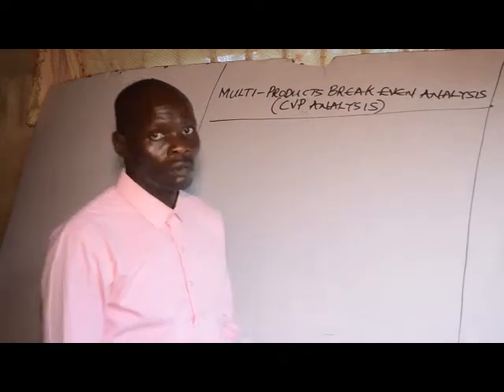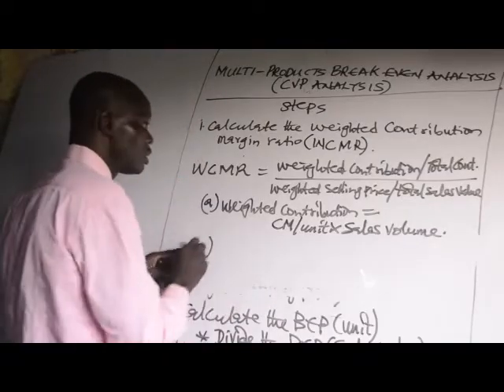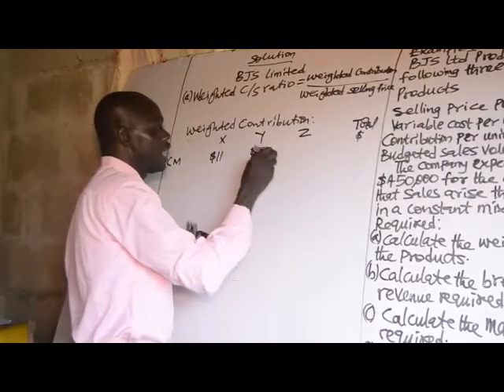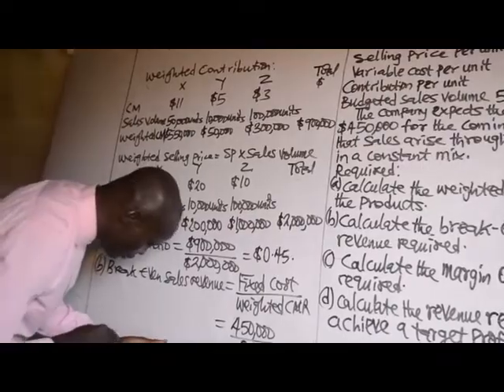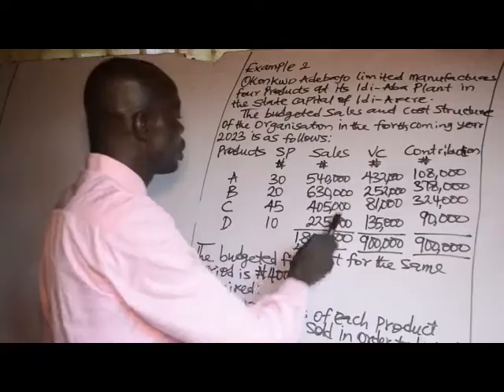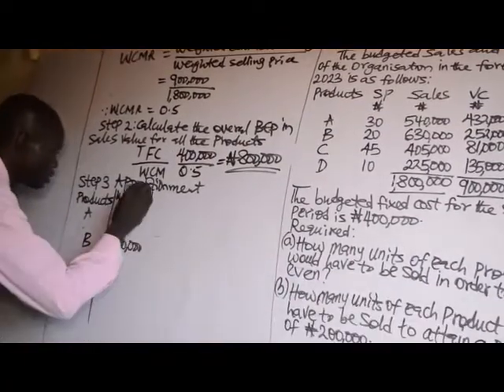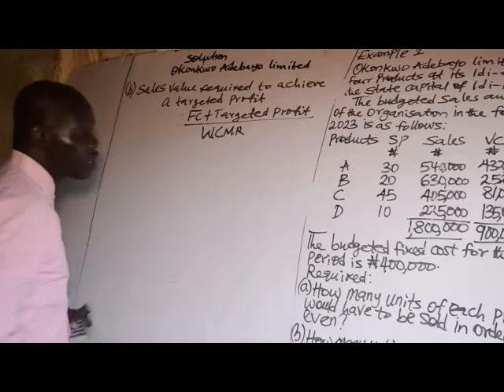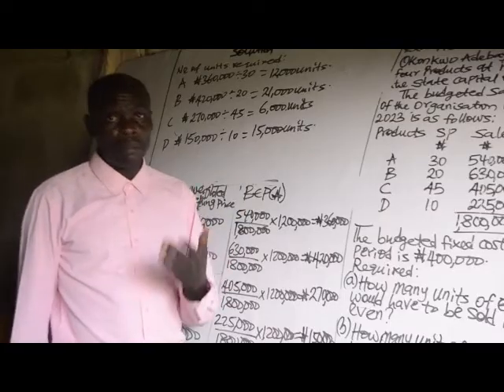Break Even Point (BEP)/Cost Volume Profit Analysis (CVP) PM /Accounting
This Video explains the break even point (BEP) or CVP Analysis or Cost Volume Profit Analysis for Multi-Product Companies. The formula and steps for calculating break even point and margin of safety were provided.